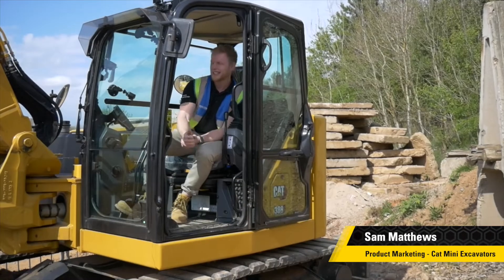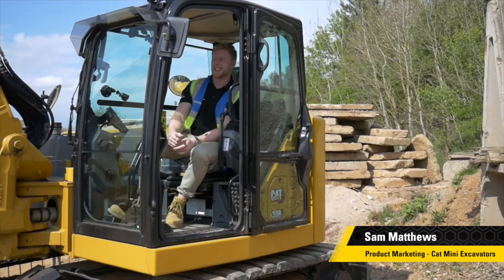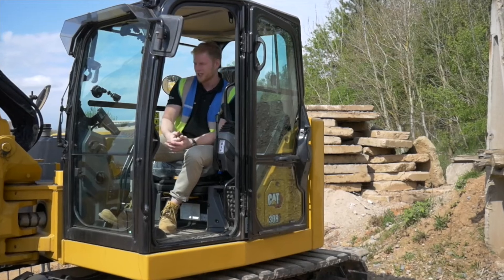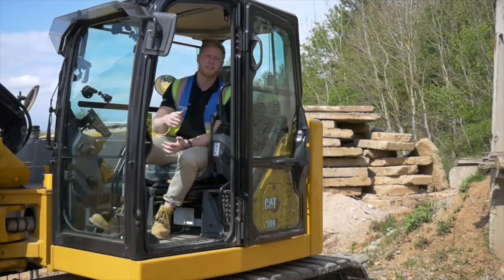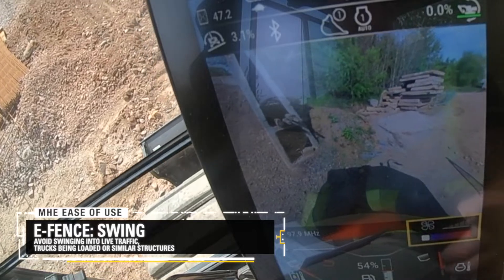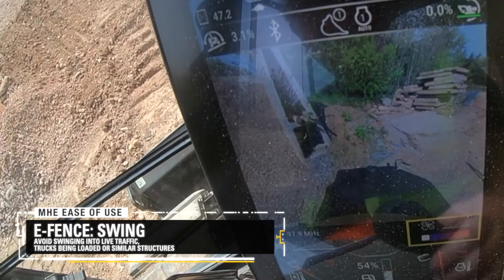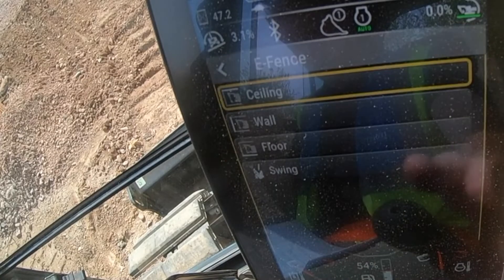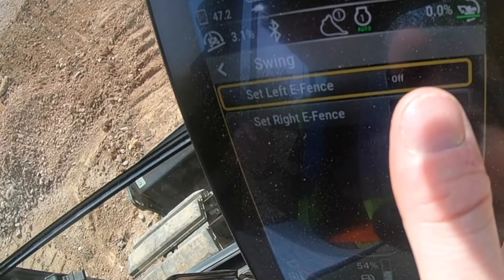How to Set Up E-Fence Swing on Cat® Mini Excavators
Learn about E-Fence Swing, part of the Ease of Use (EOU) suite of features on the Next Generation Cat® 306 CR, 307.5, 308 CR, 309 CR and 310 Mini Excavators. These technologies assist operators in controlling the machine to simplify operation, improve accuracy, and enhance performance, productivity, and efficiency. E-Fence Swing helps operators avoid swinging into structures such as live traffic, trucks being loaded and other similar obstacles on the jobsite.